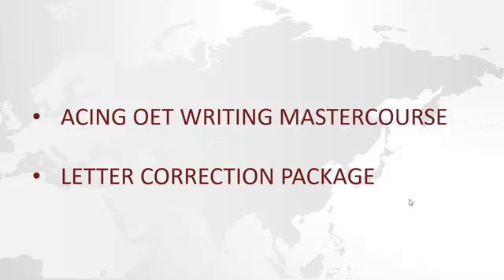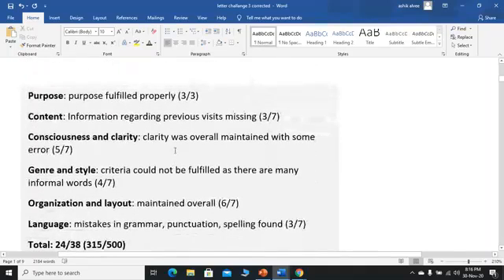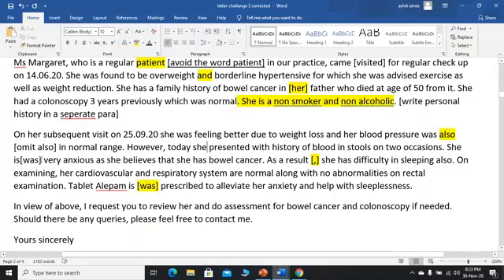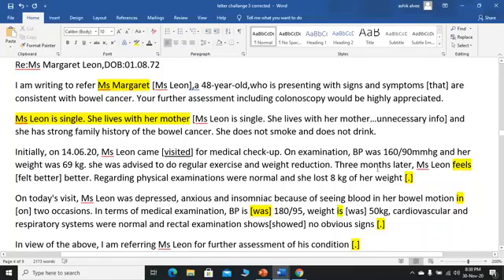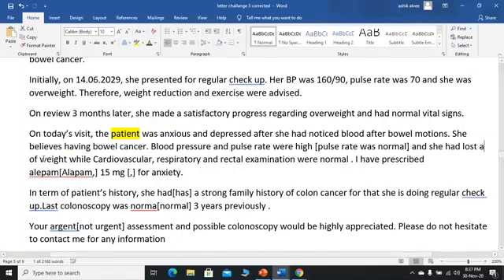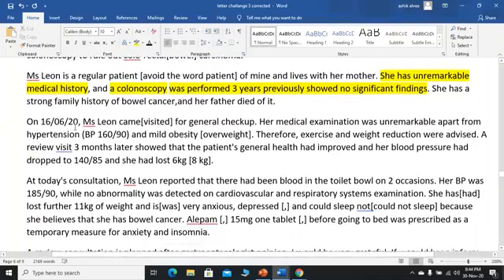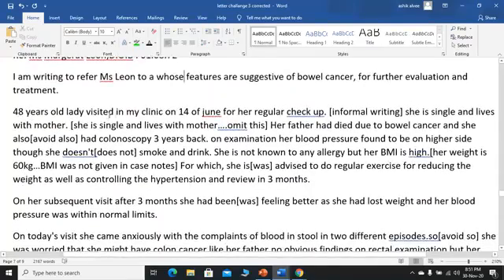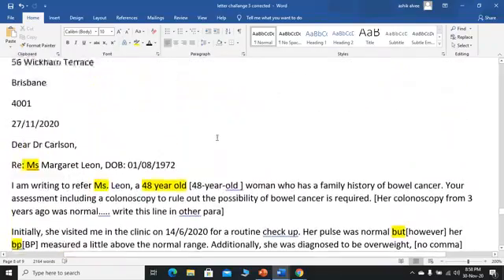ACING OET LETTER CHALLANGE 3.. CORRECTION CLASS